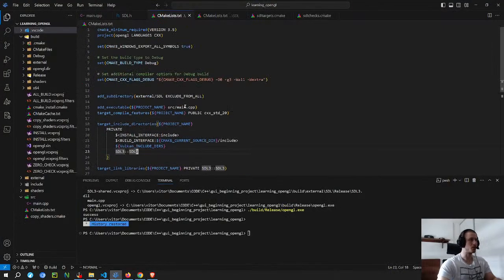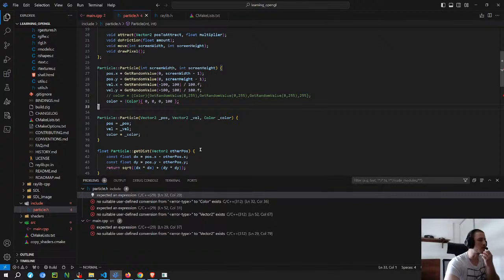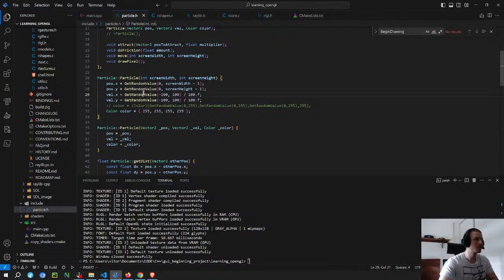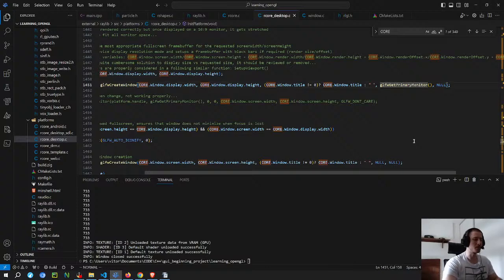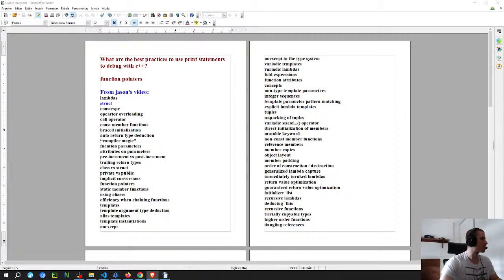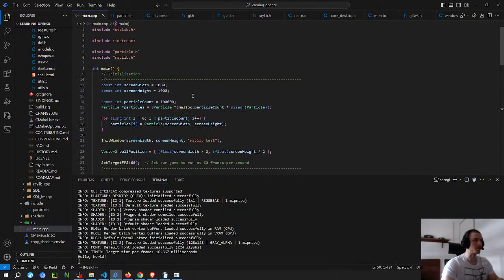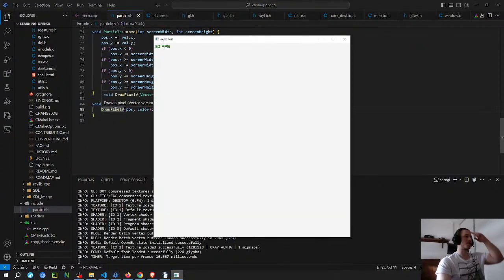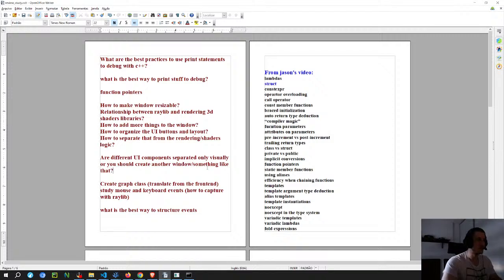Studying Raylib C++